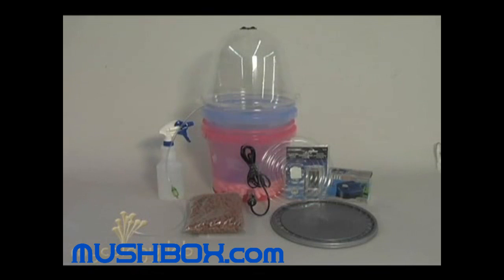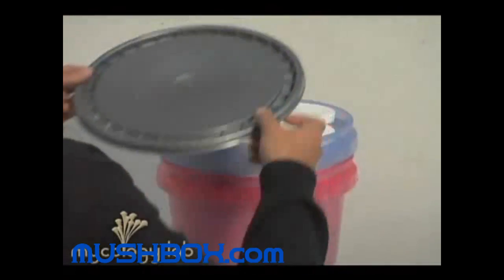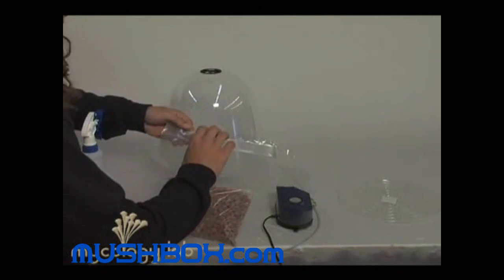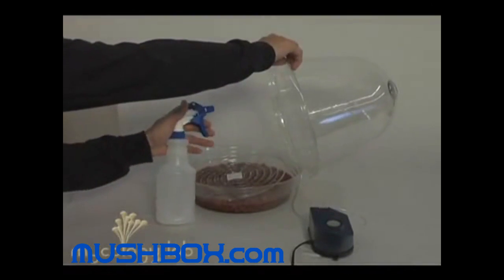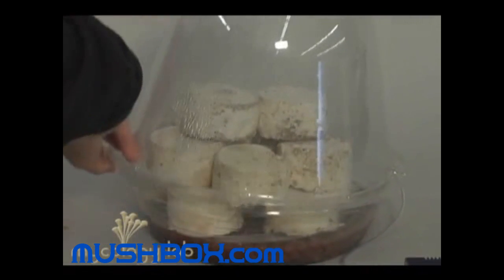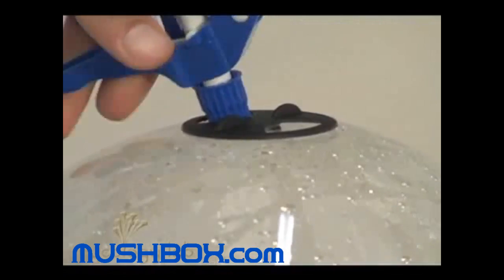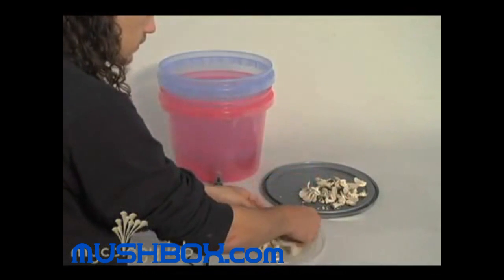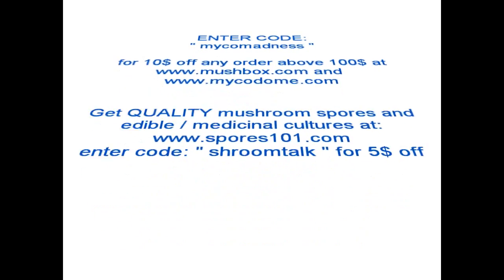Mycodome-Instructional.wmv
The setup and basic user instructions for the Mycodome V3.0 Learn how to operate your Mycodome and grow mushrooms to your fullest potential by using techniques such as Dunking and Cold Shocking, the Pyramid, drying tips, and casing information.  for more text instructions and info about the upgrades available.  You can get substrate jars and a Mushbox mini casing kit for a discounted price when you add them on to a Mycodome purchase.